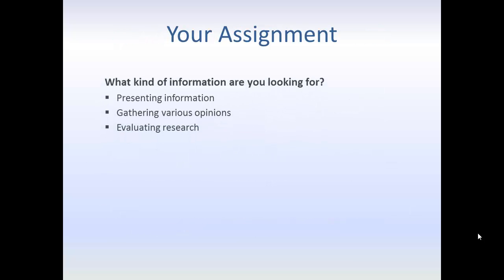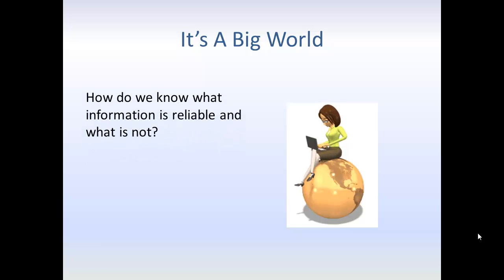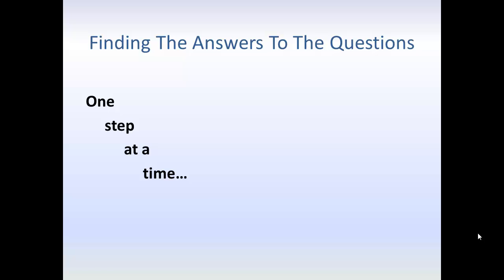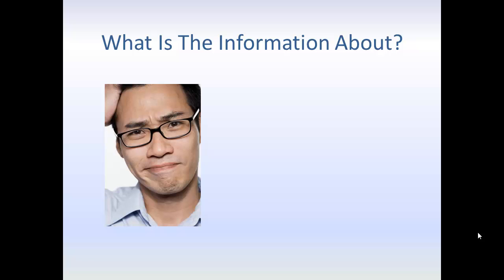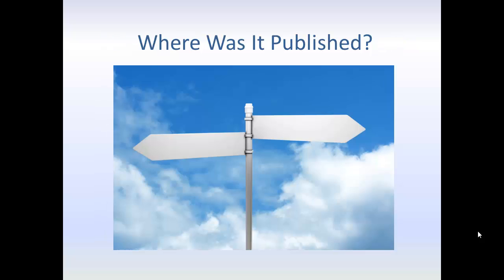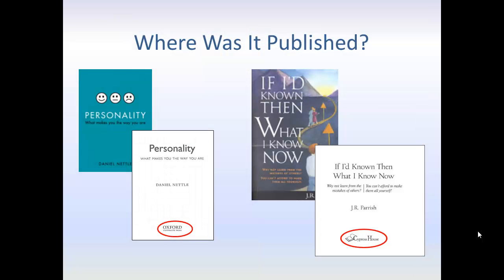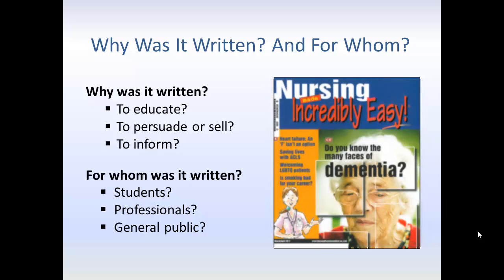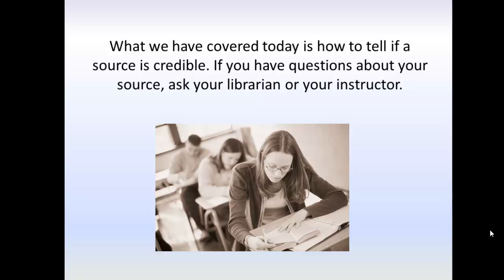Is Your Source Credible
How to know if the source you have chosen is appropriate for your project.  A tutorial for community college students.  By Jane Blume, Traci Taylor, and Andrea GillaspySteinhilper, as a part of the Cooperative Online Information Literacy Project.  Published 7/8/2013.  All authors are faculty at community colleges in Washington State.